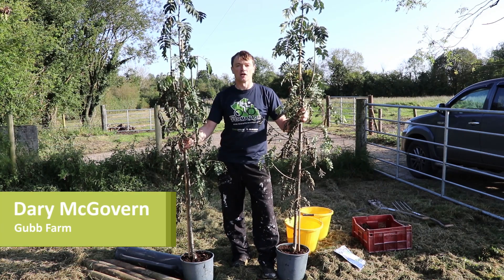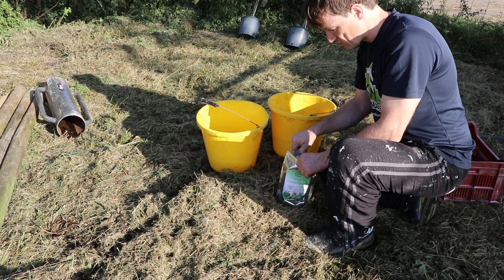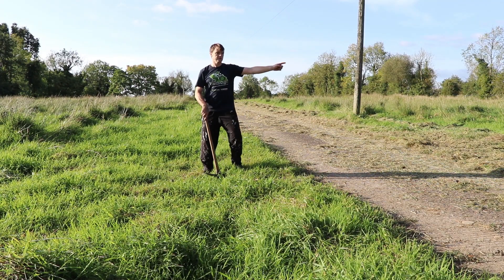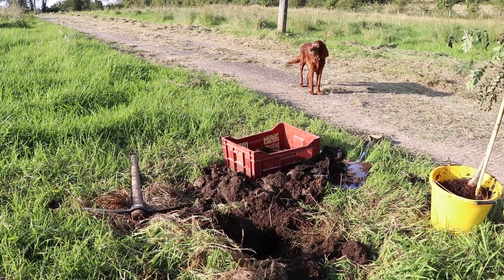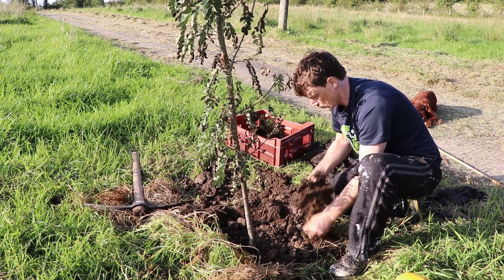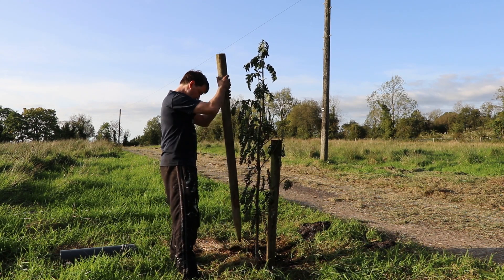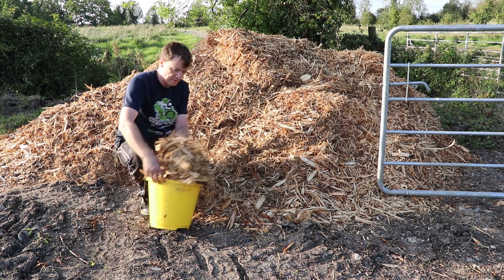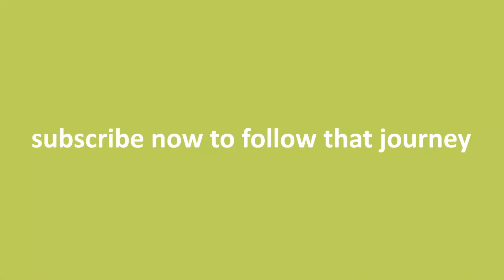Planting potted trees, inoculating roots, staking them and applying wood chip to suppress weeds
If you just bought a potted tree and are wondering what to do next, this video is a step by step guide discussing what I have learnt so far on how to go about doing it. If you are a seasoned gardner, how would you go about doing it?

The tree variety being planted is a Rowan tree (Sorbus aucuparia) otherwise known as 'Mountain Ash', but the principles are common to all potted trees.  The Rowan tree is a deciduous broadleaf tree that primarily works with arbuscular (endo) mycorrhizal fungi to get the nutrients it needs from the soil, but it also uses ectomycorrhizal to a lesser extent.

If you are planting them in soil that has poor to medium nutrient levels, research has shown that inoculating the roots will create a better outcome for your trees.

About 70% of trees use arbuscular mycorrhizal to get the nutrients they need from the soil, with the remaining preferring ectomycorrhizal. In practice when using a mycorrhizal root dip to inoculate the tree roots, is that it doesn't matter if ecto and endomycorrhizal are both present. The variety that works best with the tree will get the carbon it needs from the tree roots to outcompete the other.

However, there is a caveat. If you are planting a tree, say for example Birch that needs ectomycorrhizal, beside a large Ash tree that needs endomycorrhizal, then the Birch is likely to struggle to establish itself. The reason for this is that the Ash tree will have established an endomycorrhizal area around its root system and it will outcompete the fledgling ectomycorrhizal.

A key point to remember if planting close to well established 'nursery' trees, is to try and select tree varieties that use the same type of mycorrhizal fungi. To find out about the mycorrhizal relationships your trees need, search for the tree variety you are planting, including the keyword, 'mycorrhizal'.

A lot of tree planting videos talk about digging out large holes when planting trees. I'm of the view that it is a mistake because all it does is introduce bacteria and break down essential fungi hyphae, which in turn restricts the supply of nutrients.  Secondly if planting in clay soil, you just create a large hole that can drown your plants. Look around your hedgerows; no-one aerated the soil before planting the many varieties of trees, shrubs, and plants that grow there. Focus on looking after the soil biology by adding compost and wood chip and it will take care of the soil for you.

If you are interested in regenerative farming; soil biology; farming equipment; the high and lows of trying to establish an organic hazelnut farm, on an island in County Fermanagh in Northern Ireland, taking you from planting through to production - then hit that subscribe button.

55 Galloon Road, Gubb, Newtownbutler, Co. Fermanagh, Northern Ireland, BT92 8HS

Good luck!

-- Music Credit ---